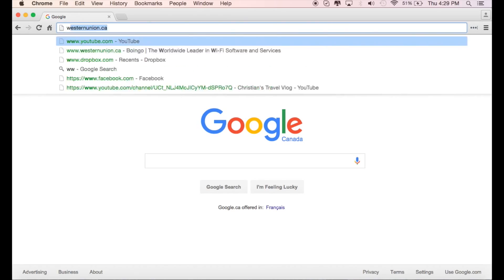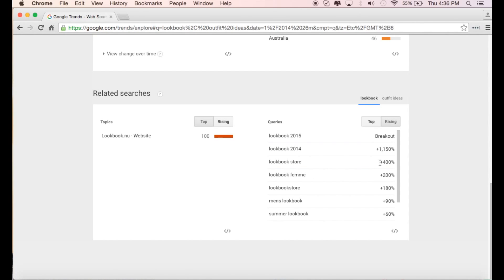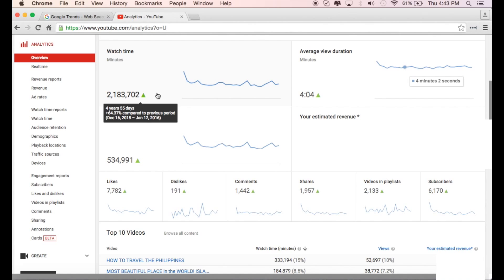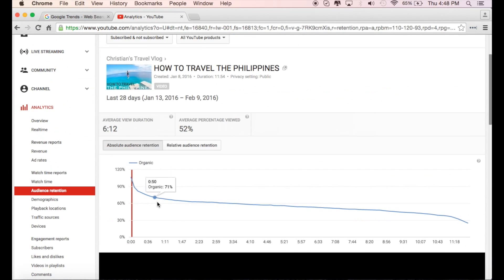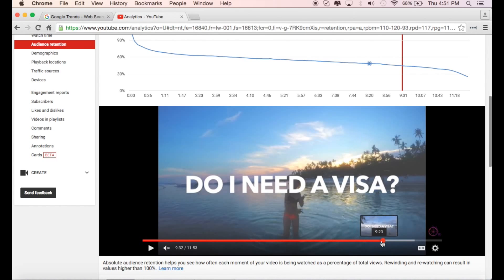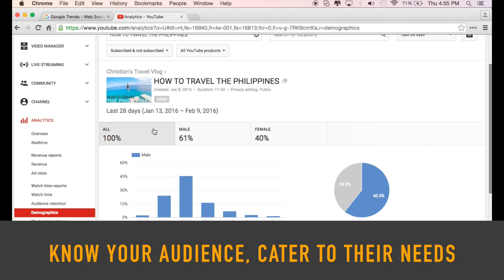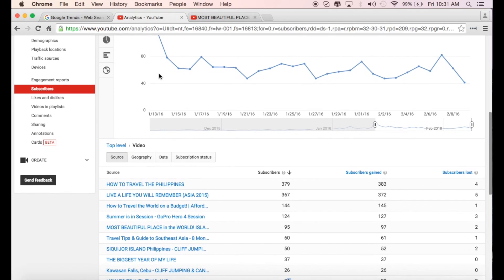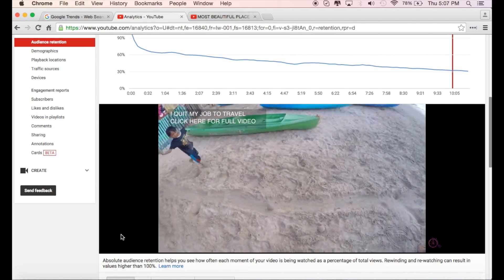HOW TO: YOUTUBE ANALYTICS (GROW YOUR CHANNEL)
This video shows you how to use and master incredible tools like Google Trends and YouTube Analytics. These tools will allow you to grow your channel's reach and expand your audience on YouTube and Google. This video includes everything from, search engine optimising the title of your videos based on trending keywords, to understanding how to improve your content based on analytics. This video has a ton of information and is extremely valuable for beginners and advanced users!

This video covers:
- Google Trends
- Basic and Advanced Tip for YouTube Analytics
- Audience Retention (Absolute and Relative)
- Understanding your audience
- SEO (Keywords)
- Improving Your Content
- The Art of Annotations
- If you read this far, then just watch the video!

SC: christian9848